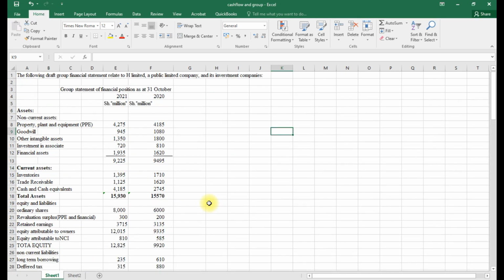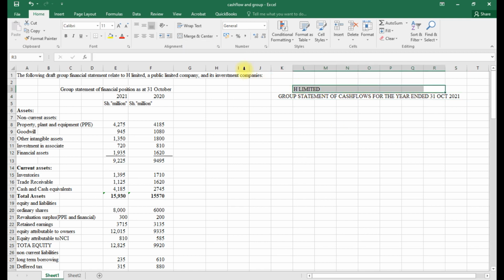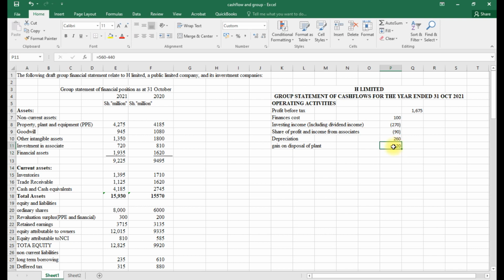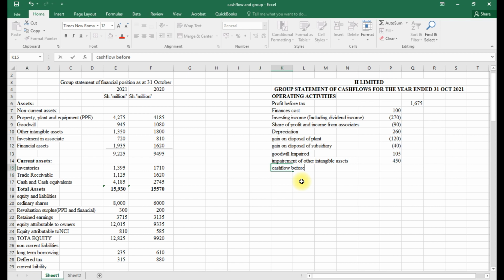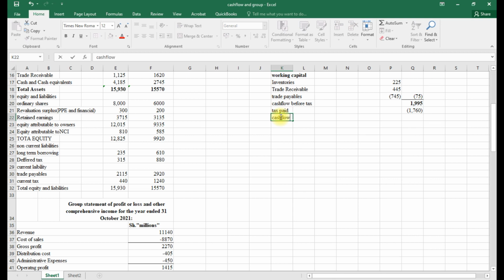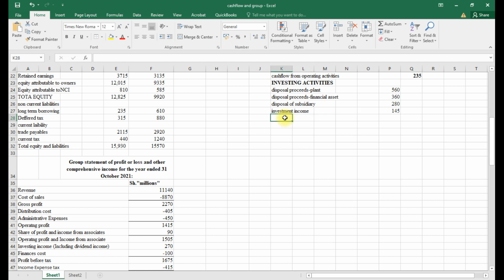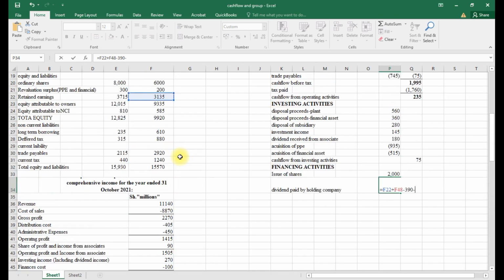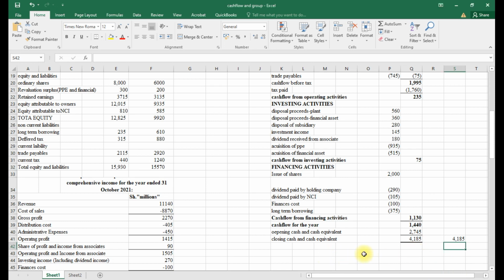BUSINESS DATA ANALYSIS GROUP STATEMENT OF CASHFLOW